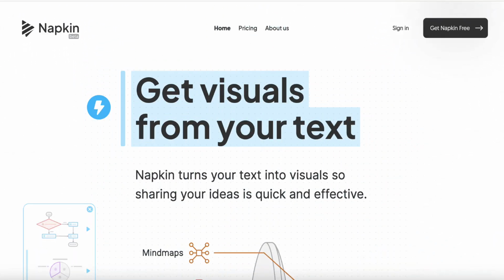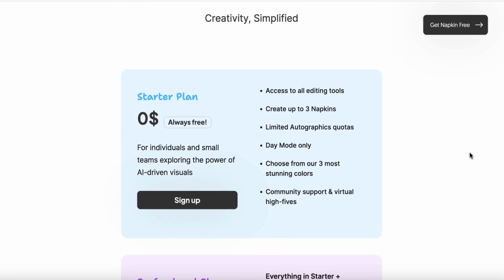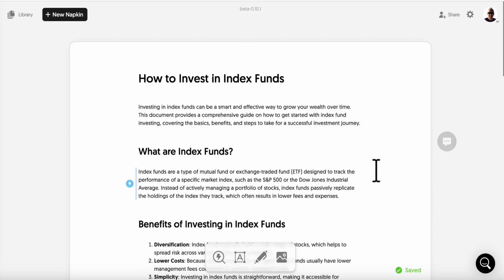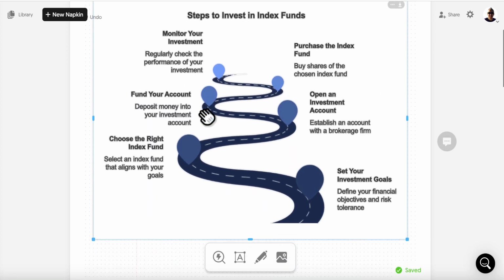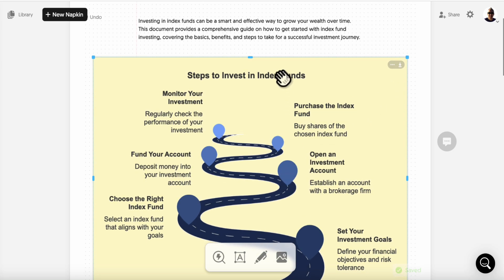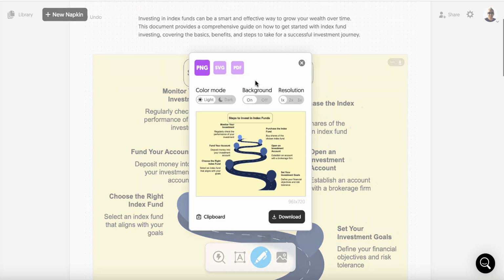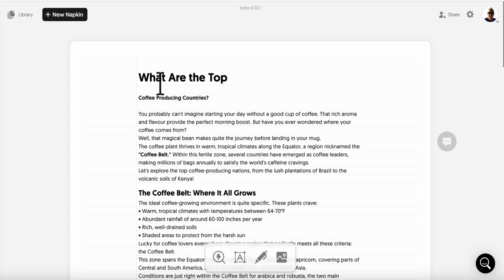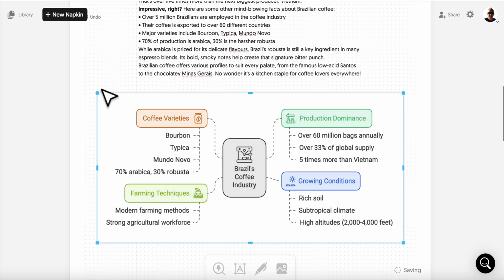Napkin AI is Stunning - Complex Visuals in Seconds [FREE]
Learn to use Napkin AI, the powerful tool for turning your ideas into actionable content! In this video, we’ll guide you through the simple steps to start with Napkin AI, from brainstorming concepts to effortlessly organising your notes and ideas. Whether you're working on a creative project, developing content, or managing tasks, Napkin AI makes it easy to visualise and refine your thoughts.

You’ll discover how to input ideas, use AI-generated suggestions to enhance your content, and export your refined plans to integrate with other tools. Designed for creators, professionals, and anyone looking to improve productivity, this intuitive platform helps you streamline your workflow and unlock your creative potential.

Ready to transform how you brainstorm? Watch now to see Napkin AI in action and learn tips for making the most of its features. Start organizing smarter and working faster with Napkin AI today!

My Training Courses:

1. Get Premium PLR

2. Master Video Marketing

4. Free Traffic

5. Build Your First YouTube Channel

6. Social Media Traffic